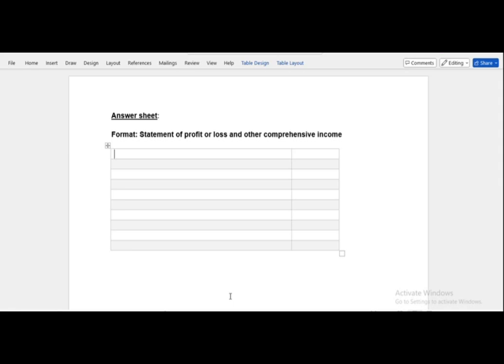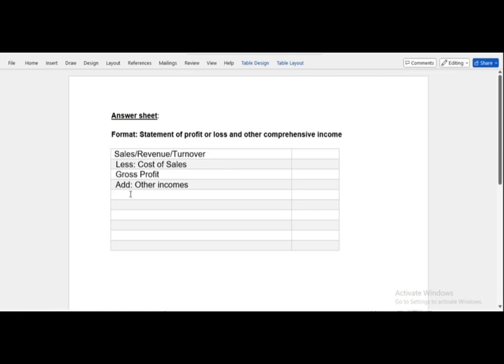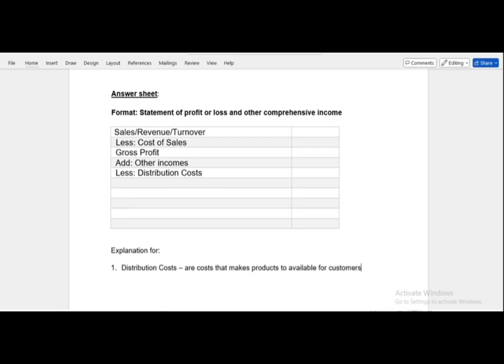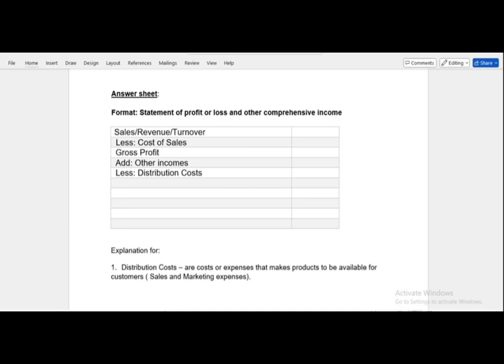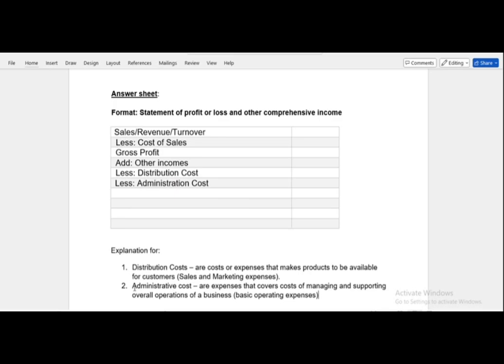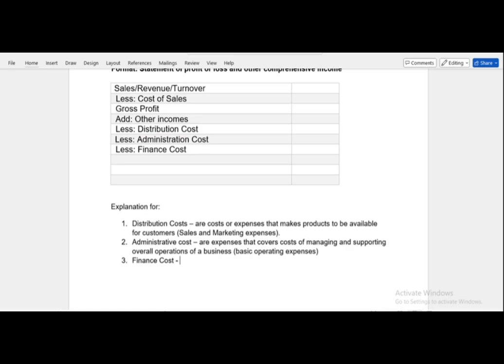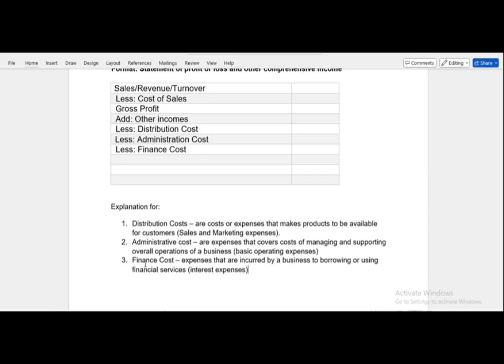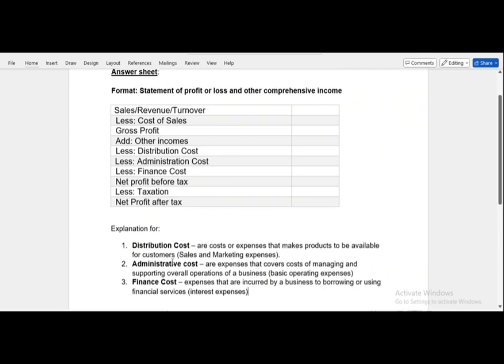COMPANIES: FORMAT FOR STATEMENT OF PROFIT OR LOSS | & OTHER COMPREHENSIVE INCOME